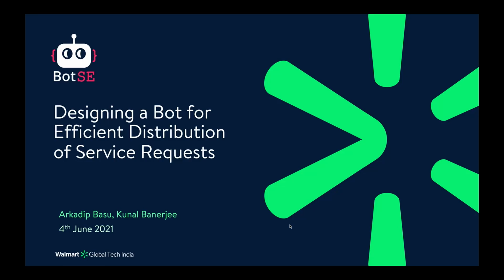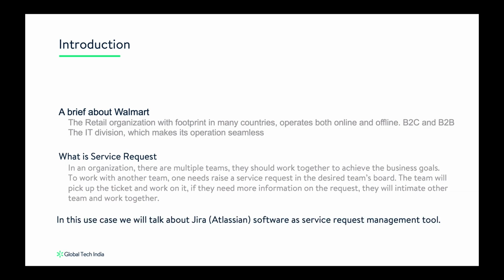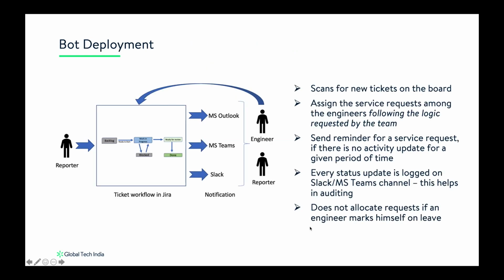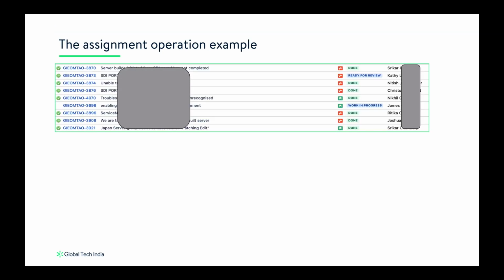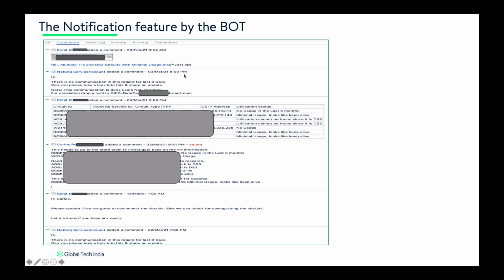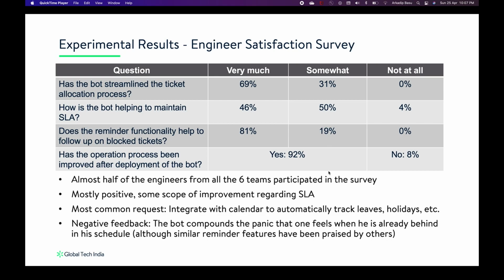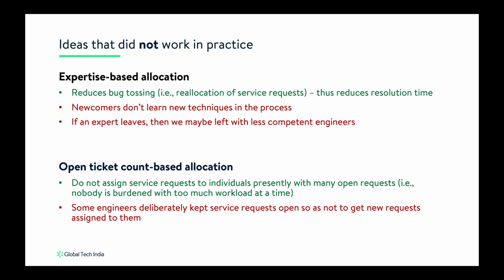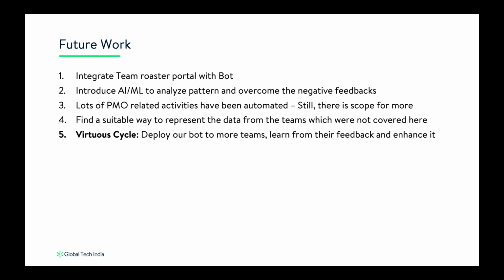Designing a Bot for Efficient Distribution of Service Requests - BotSE 2021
Work by Arkadip Basu and Kunal Banerjee

Discussed at the 3rd International Workshop on Bots in Software Engineering (BotSE) - June 04, 2021.

▶ Check for Pre-prints and more information!